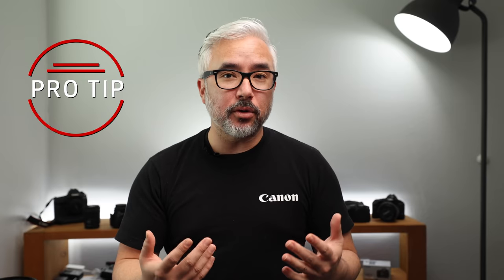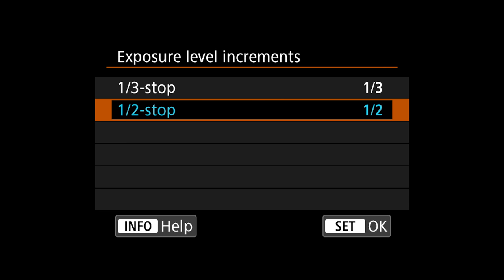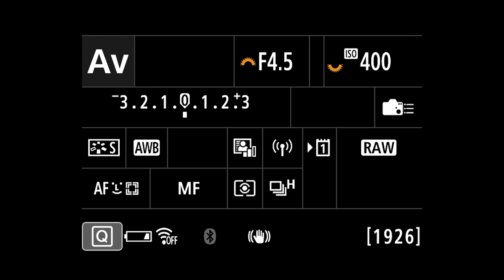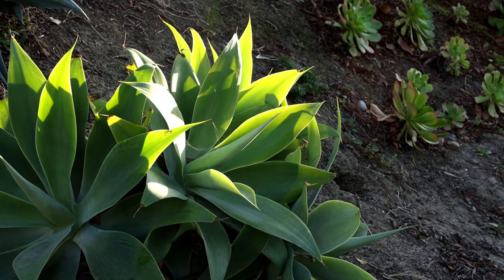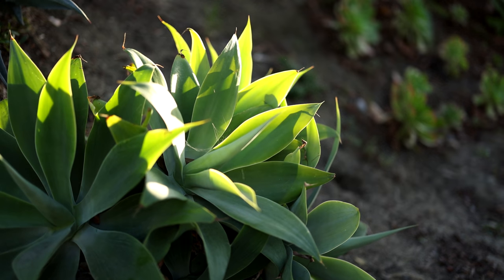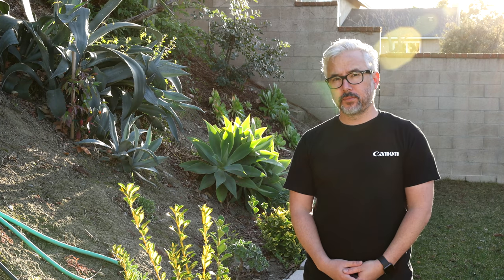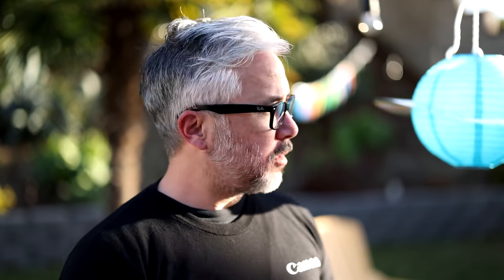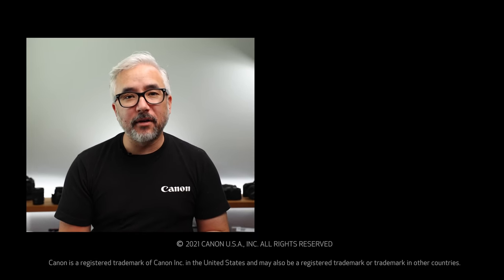Canon Quick Tips: Camera Aperture Explained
Welcome to the Canon Quick Tips series! Are you a beginner to photography or are you looking expand skill set? Do you have questions on how to get that professional look in your photos?

In this episode, Sr. Marketing Specialist Mason will explain aperture and how to use f-stops to get a shallow depth of field. So sit back and tune in for our first installment of Canon Quick Tips!